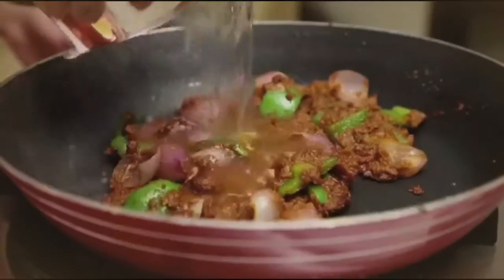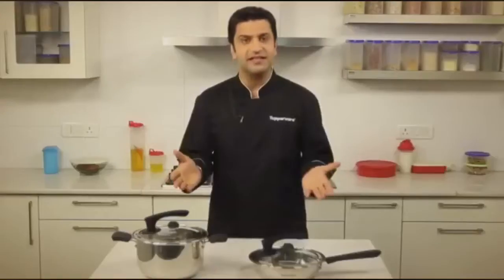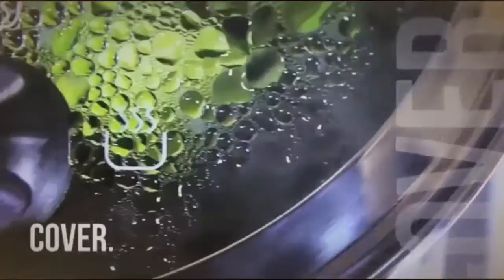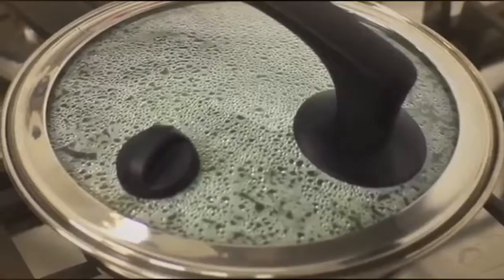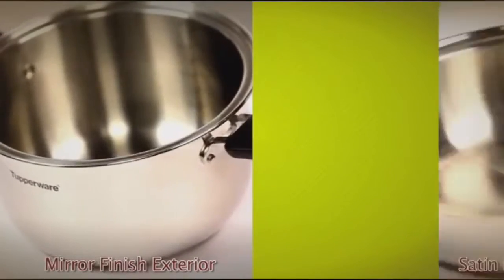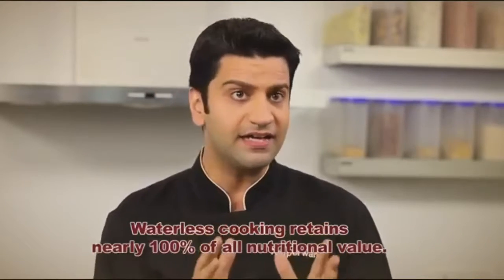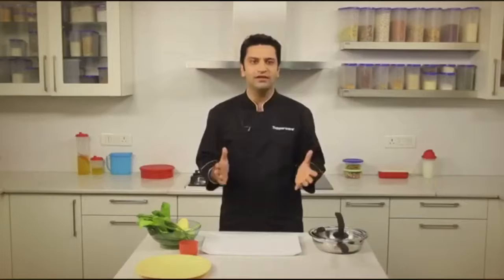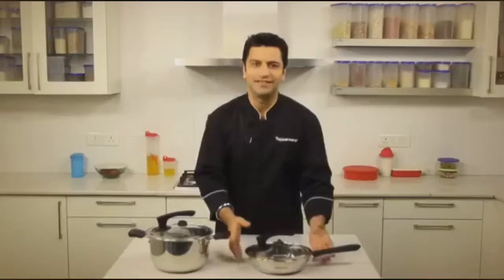INSPIRE 5 SERIES COCKWARE by Herris Tupperware Cun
INSPIRE 5 SERIES COLLECTION.
Inspiring healthy cooking and living.

👉 Reduces fat
      intake & calories.
👉 Food cooks in its own juices.
👉 Retains 98% of food nutrients.
👉 Retains food color & flavor

To purchase..